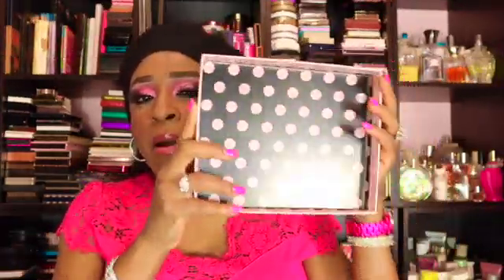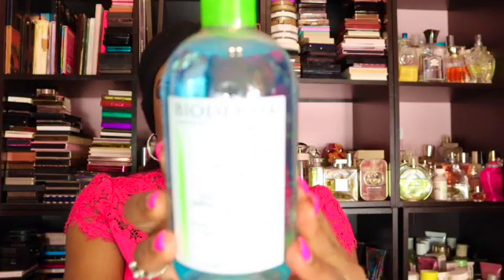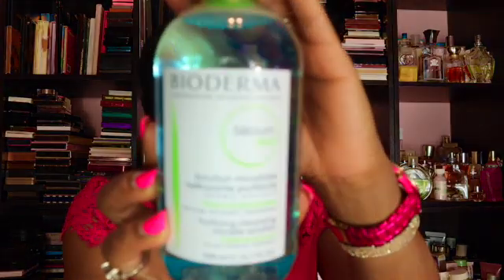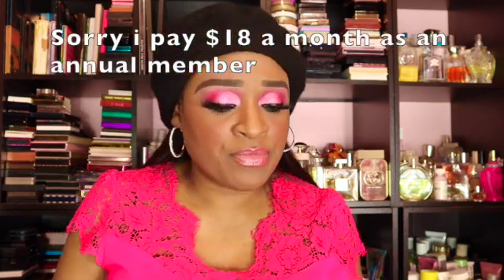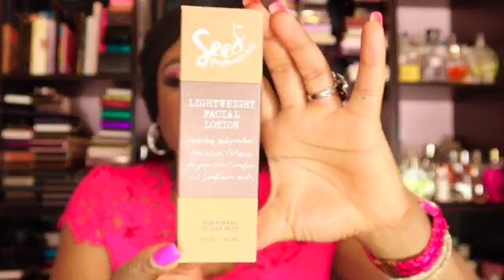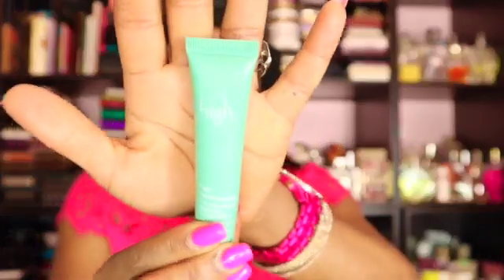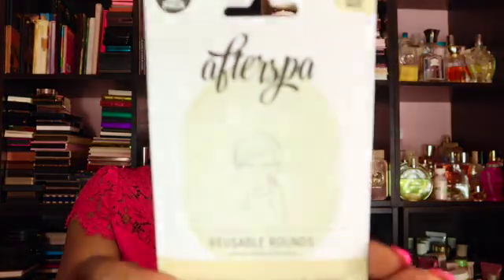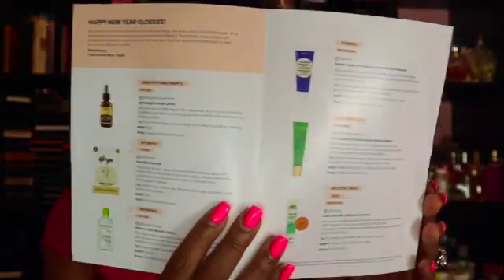GLOSSYBOX UNBOXING!! |JANUARY 2021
Hi Guys,❤️

 Today's video will be of me showing you what I got in my JANUARY GLOSSY BOX ! If you'd like to know what I got in my box feel free to watch this video!!